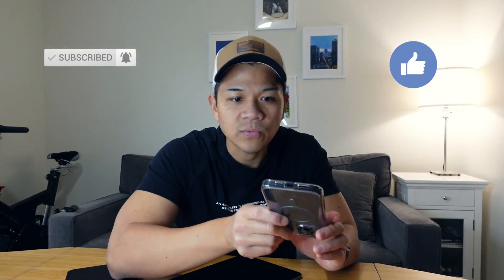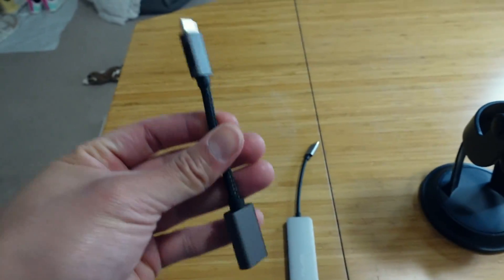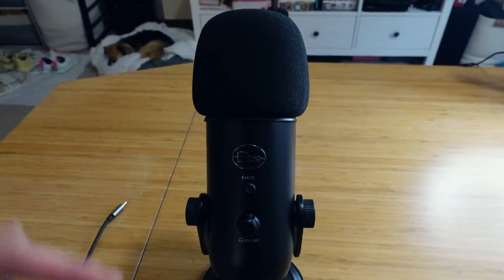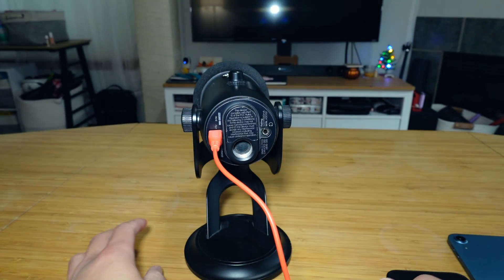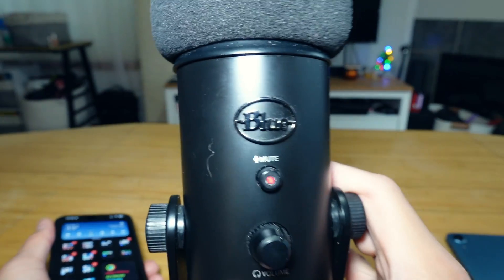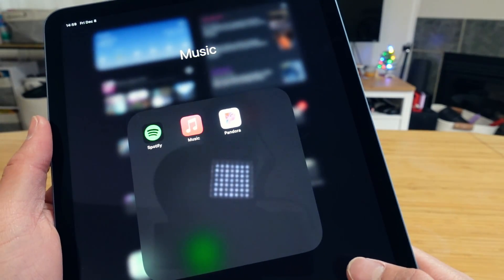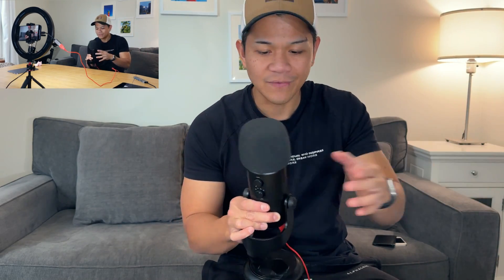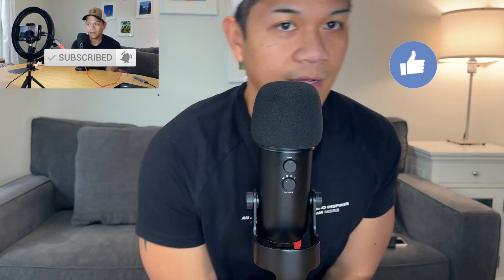How to Connect a Blue Yeti Mic to an iPhone 15/iPhone 16 or iPad with USB C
How to connect your Blue Yeti Microphone to the latest USB-C iPhone such as the iPhone 15, iPhone 16, iPhone 15 Pro, iPhone 16 Pro,  iPhone 15 Pro Max, and iPhone 16 Pro Max or iPad with USB-C like the iPad Pro, iPad Air (4th generation), 2021 iPad Mini (6th generation), and 2022 iPad (10th generation) along with a demonstration of different settings of the microphone to show that it truly works. This is great for studio style set-up of filming/recording if you use your iPhone or iPad to create content, make music, record podcast or interviews, and is especially great for creating ASMR style content for YouTube. It's also great for work, school, or team meetings (as of making this video in December 2023, it worked– however, it's not guaranteed to work all the time due to app updates from app developers or even Apple themselves).

Get your items here (updated link as of 2025):
► USB C to USB Adapter
► USB C Hub (with multiple ports)
► Blue Yeti Microphone
► Optional Ring Light
► Ulanzi Tripod
► Sony ZV-1
► OSMO Pocket 3 Creator Combo

Timestamps:
0:00 - Intro and Quick Demo
0:19 - Which iPhones/iPads this will work
0:30 - Watch my other tutorial for lightning USB version...
0:44 - Items you'll need
1:39 - How to set it up for iPhone USB C version
2:23 - How to set it up for iPad USB C version
2:48 - More iPad and iPhone recording demo for all sound settings
3:55 - Done